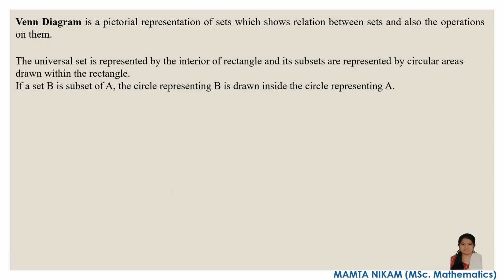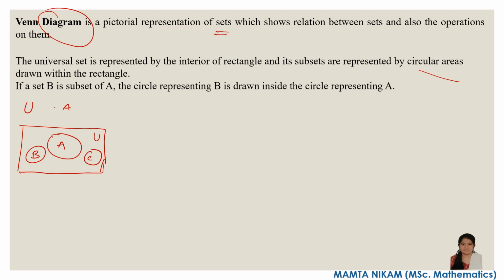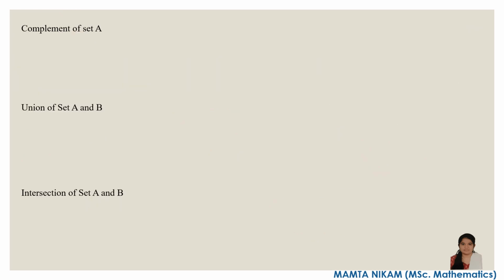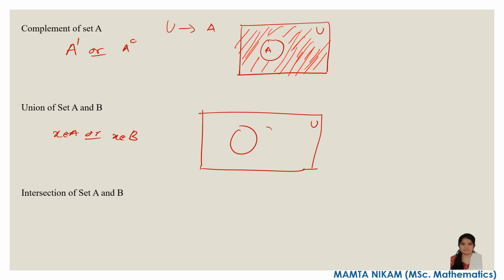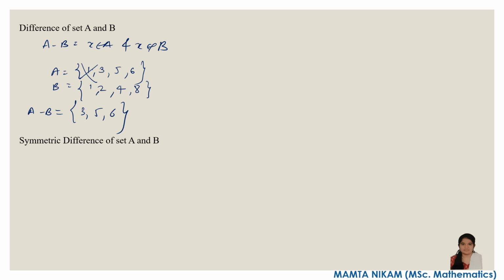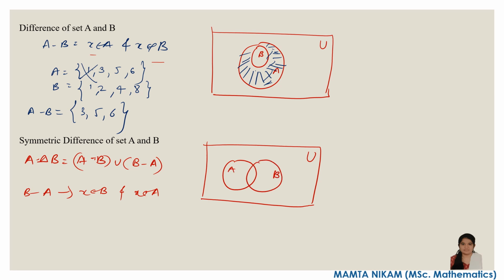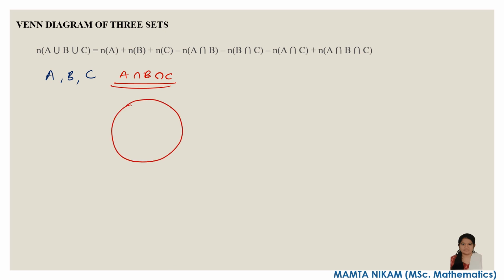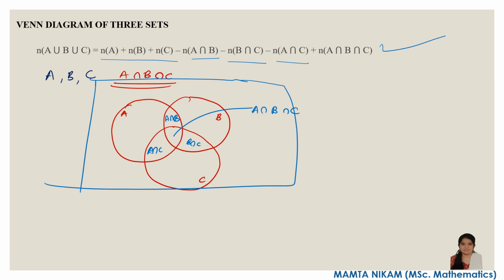VENN DIAGRAM | SET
WELCOME TO SERIES OF VIDEO ON THE TOPIC - SETS AND RELATIONS

THIS VIDEO WILL HELP US UNDERSTAND WHAT IS A VENN DIAGRAM AND HOW IT PLAYS KEY ROLE IN THE TOPIC SET.

📌This concept is very helpful to XI, XII, Diploma, BSC, BE students.
📌This video is also helpful for students preparing for CET/ JEE/ Competitive Exams.

DETERMINANTS
MATRICES

PRESS BELL🔔 ICON TO GET NOTIFIED, WHENEVER I UPLOAD A NEW VIDEO.

-MAMTA NIKAM